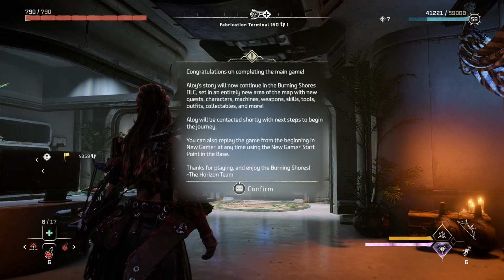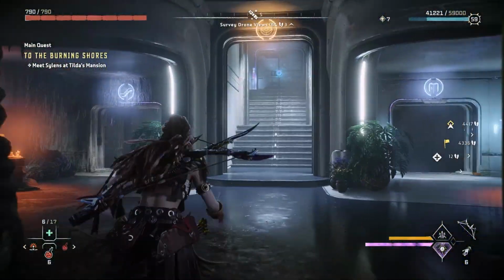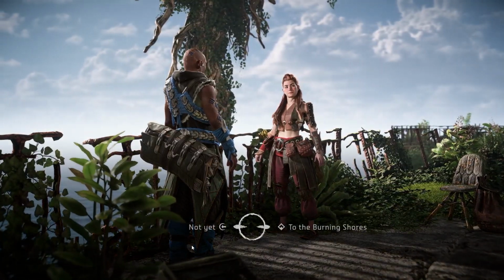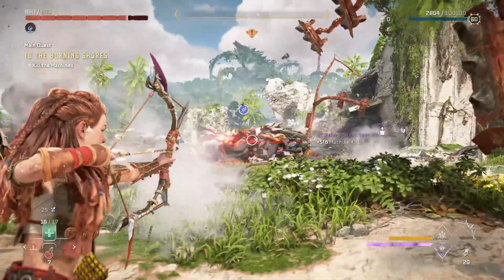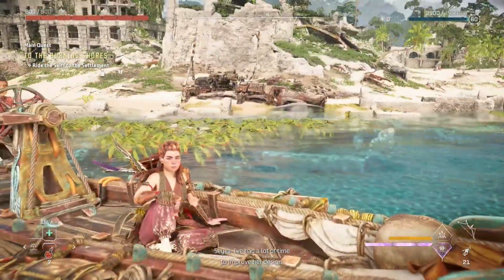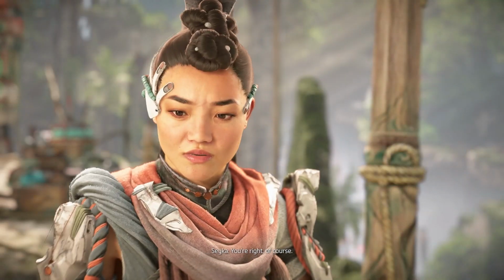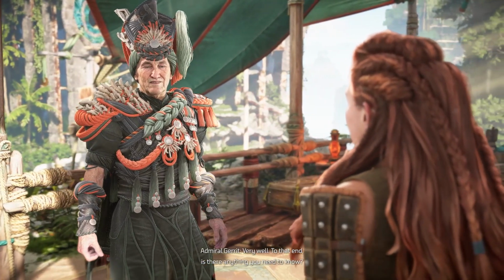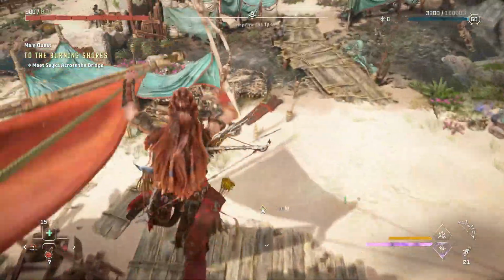Horizon Forbidden West: Burning Shores Walkthrough - Seyka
Horizon Forbidden West: Burning Shores is a DLC expansion for Horizon Forbidden West for PlayStation 5 and Microsoft Windows. It was released on April 19th, 2023.